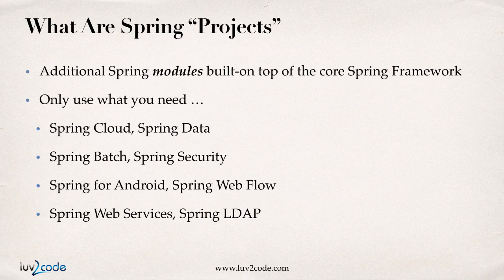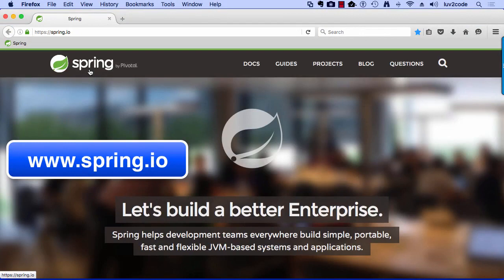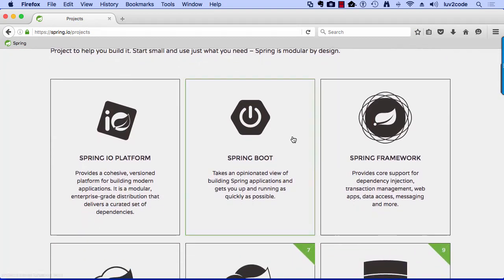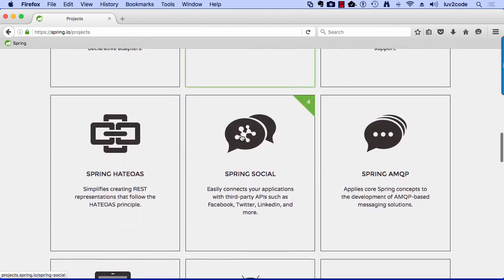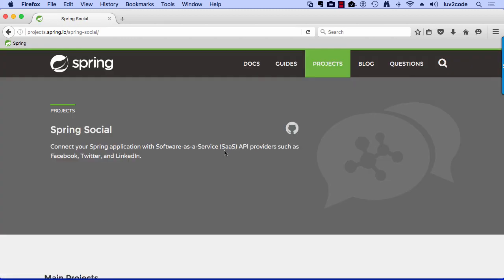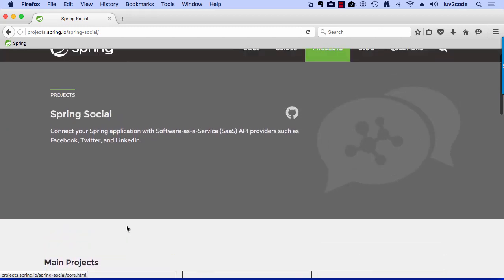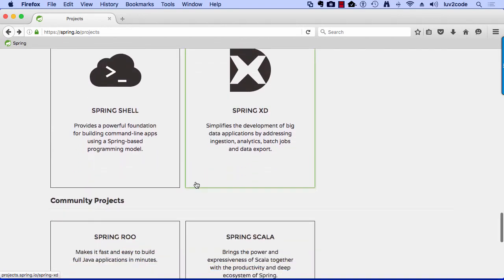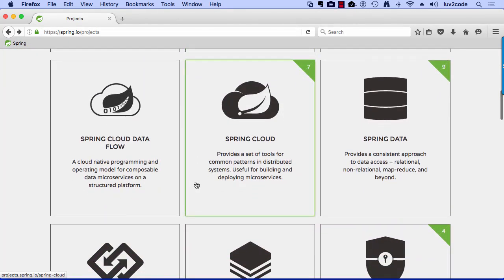013 Spring Platform